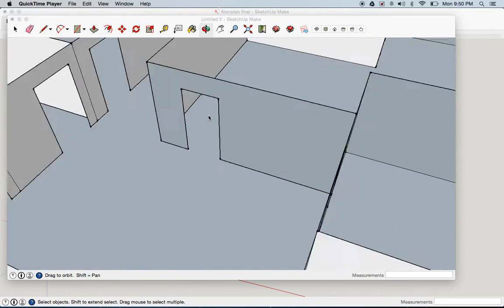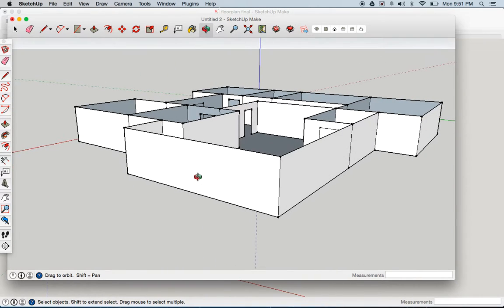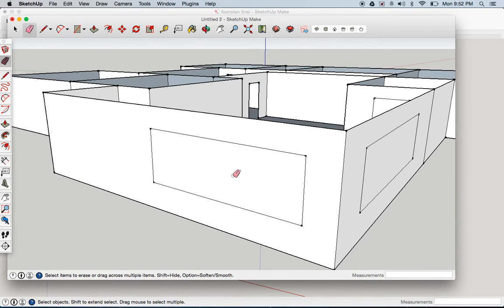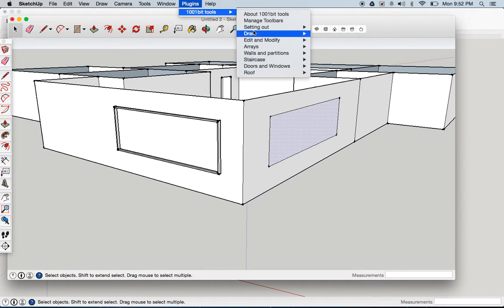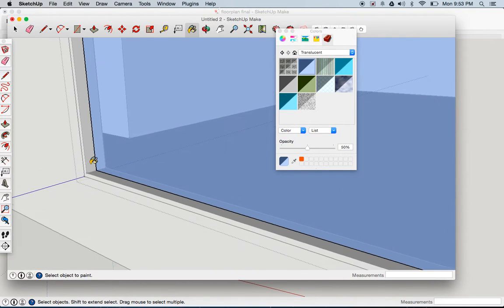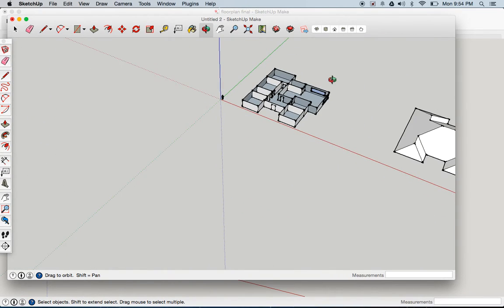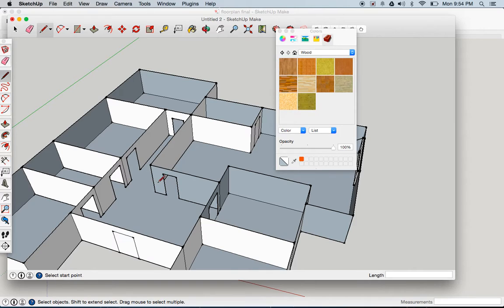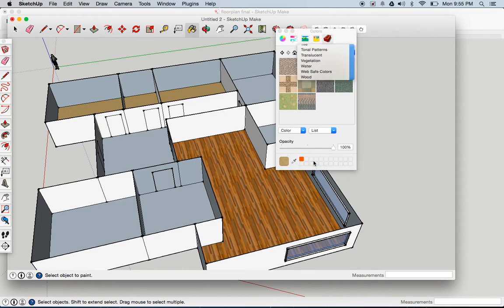2 adding windows and floor coverings sketchup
sketchup tutorial for architecture crit C